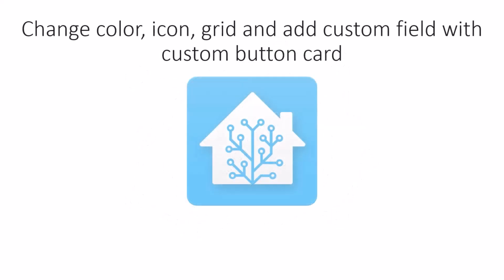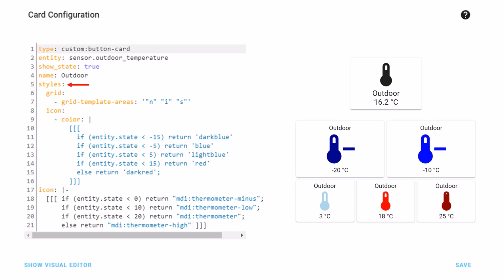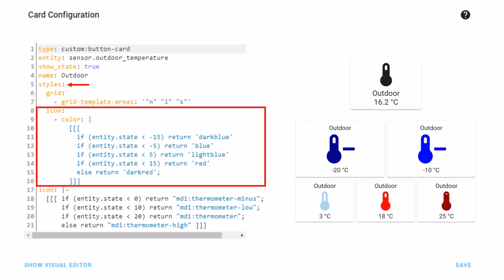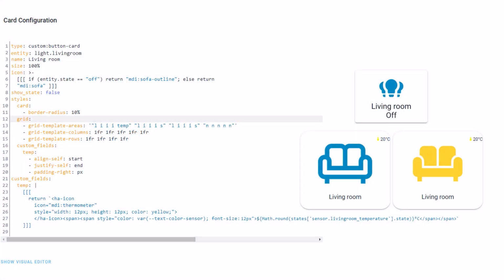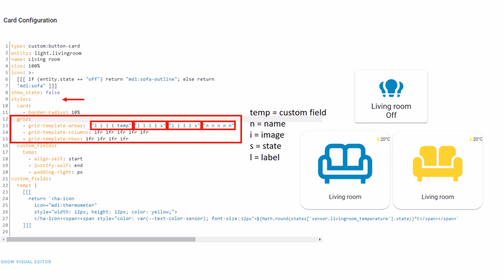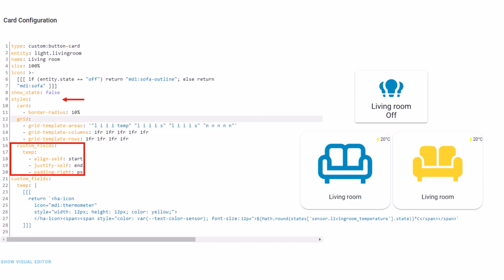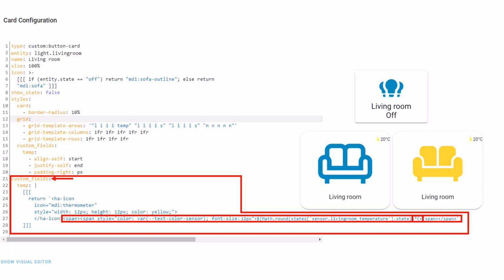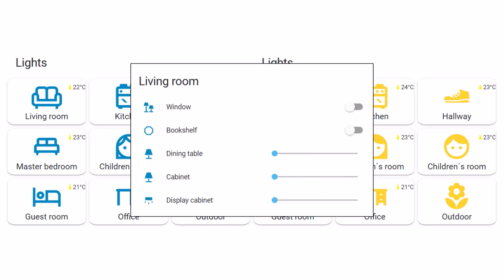Change color, icon, grid and add custom field with custom button card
In this video I will show you how to change color, icon, grid and add a custom field with custom button card. I am using a temperature sensor and a light to show the changes.

0:00 Intro
0:45 Temperature sensor: Change color, icon and grid
2:24 Light: Change icon and add custom field
5:21 The result
6:14 Outro

Links
Custom button card: